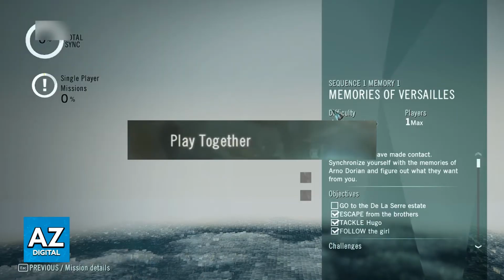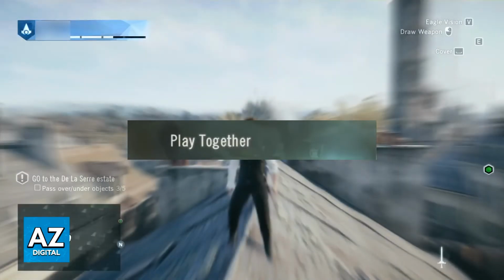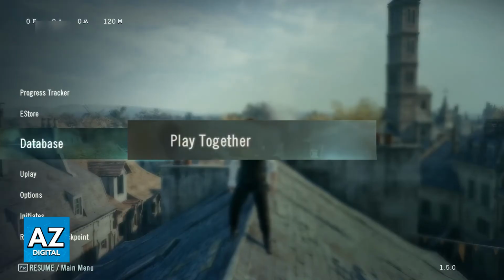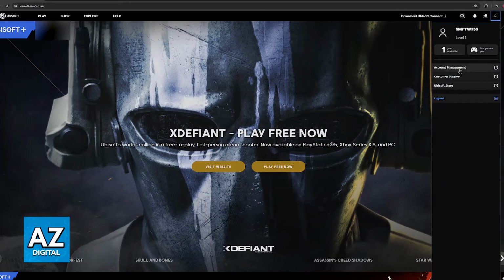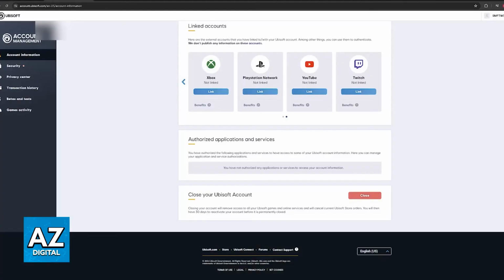How To Play Assassin's Creed Unity Online 2025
In this video I will clear your doubts about how to play assassin's creed unity online 2025, and whether or not it is possible to do this.